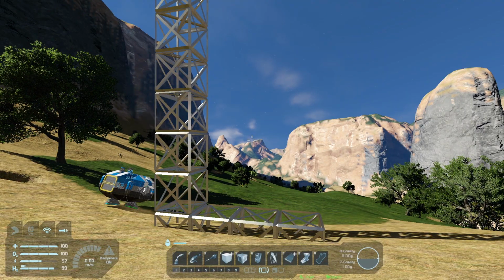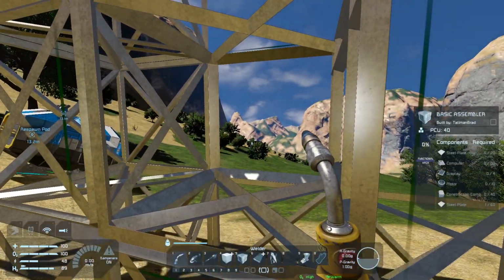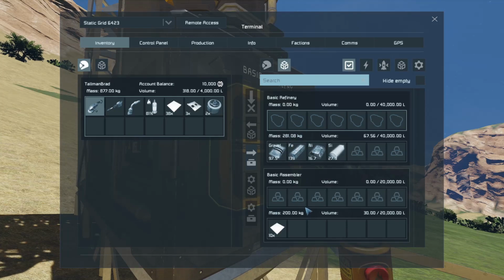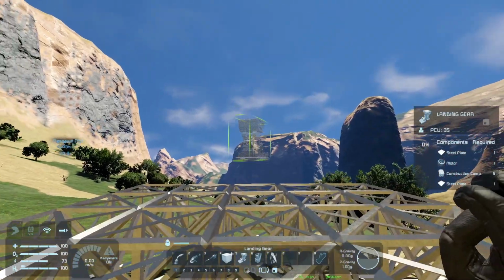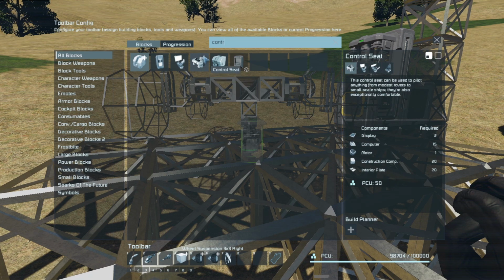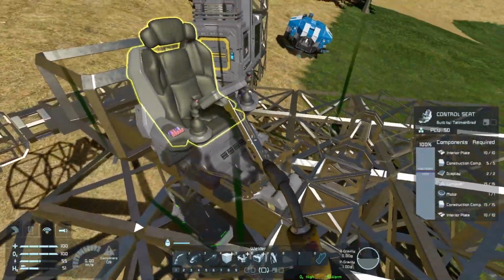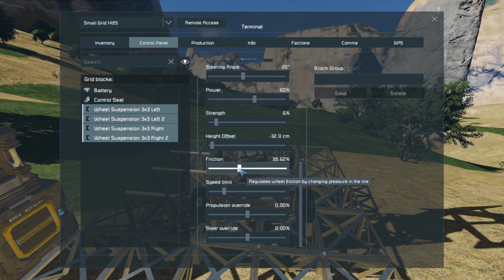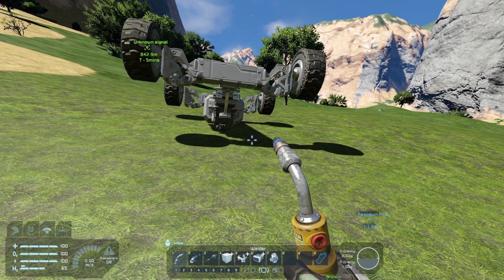Space Engineers: 02 Build Planner and Basic Rover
Part 2
This episode focuses on using the 'Build Planner' to make construction simpler and quicker. We also make our first Rover annnnd crash it. twice. Hmmm.